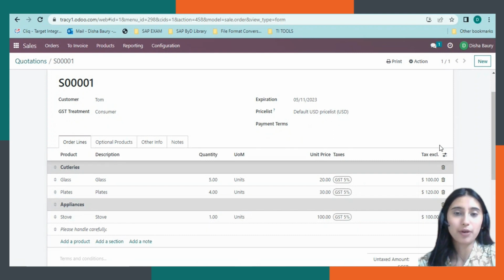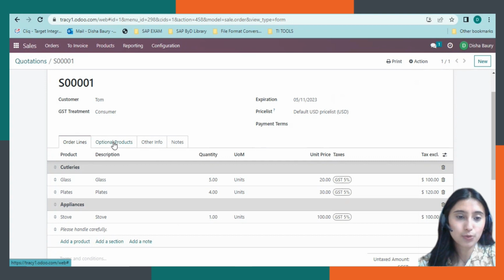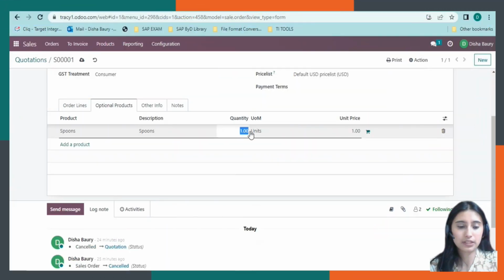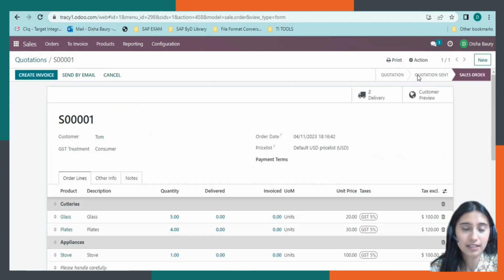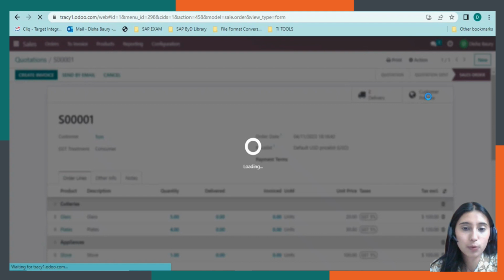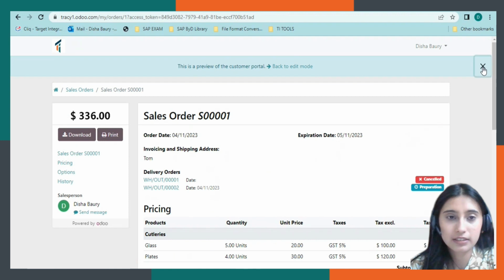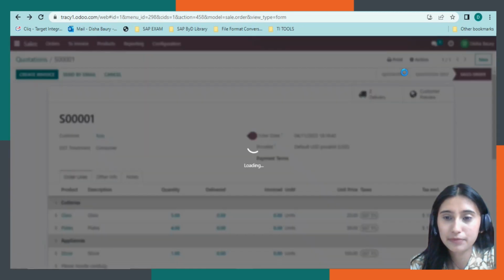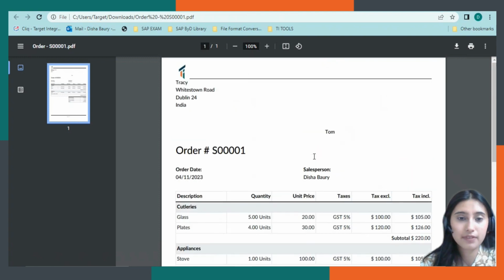How to add optional products in sales quotations in Odoo?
Welcome to our video tutorial on "How to add optional products in sales quotations in Odoo?" In this video, we will guide you step-by-step on how to add optional products in your sales quotations in Odoo, a popular business management software that can help you streamline your sales processes.

At Target Integration, we understand the importance of providing our customers with the best possible solutions to their business needs. That's why we have created this tutorial to help you make the most out of Odoo and enhance your sales quotations with optional products.

In this tutorial, you will learn how to add optional products to your sales quotations, customize the sales quotation template, and configure the product's optional feature in Odoo. We will guide you through the entire process, from creating a new quotation to adding optional products to it, so you can better understand how to use this feature effectively.

Whether you're a business owner looking to streamline your sales processes or a sales representative trying to make the most out of Odoo's features, this tutorial is perfect for you. So sit back, relax, and let us show you how to add optional products in sales quotations in Odoo.